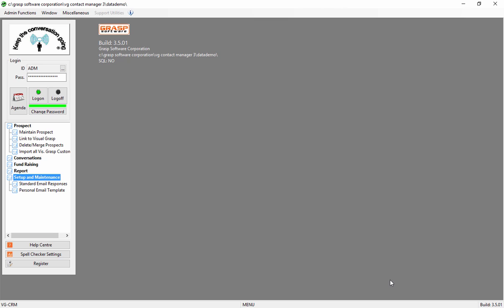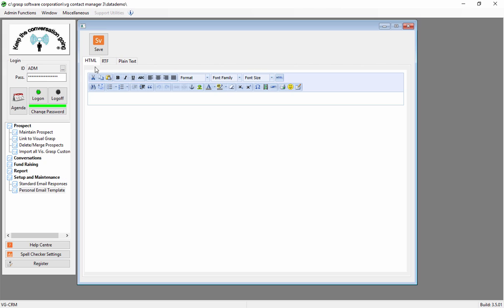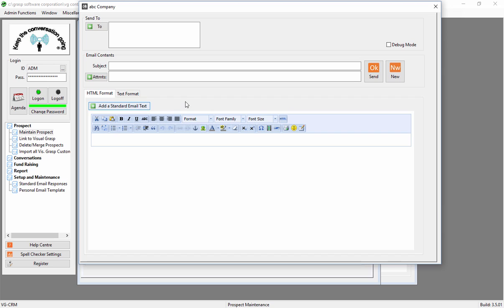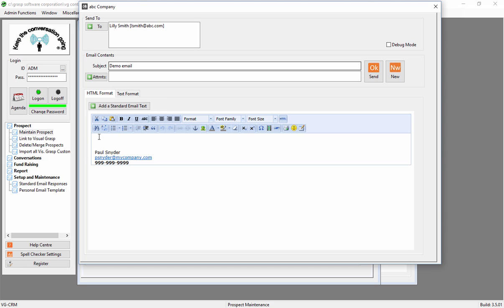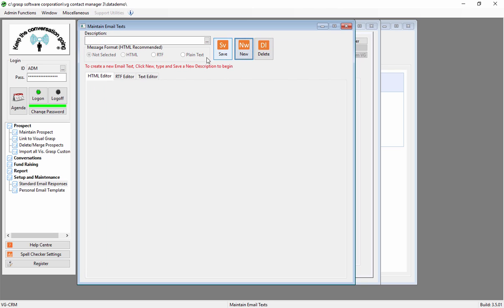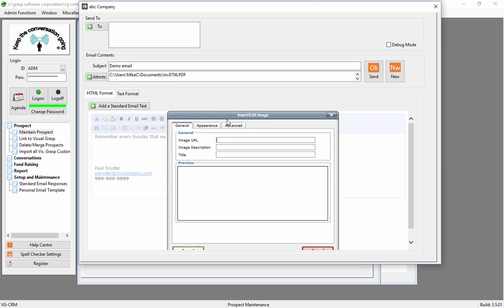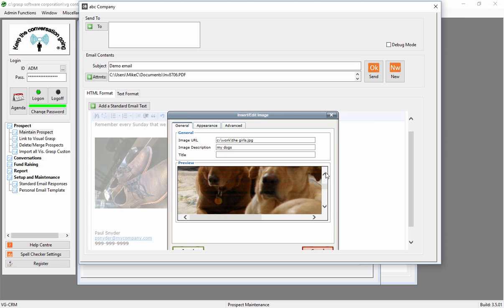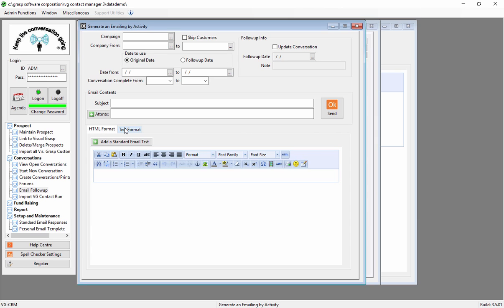3501 Emails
Demonstrates the changes made to the email functions in VG-CRM with Fund Raiser version 3.5.01 released July 1 2017